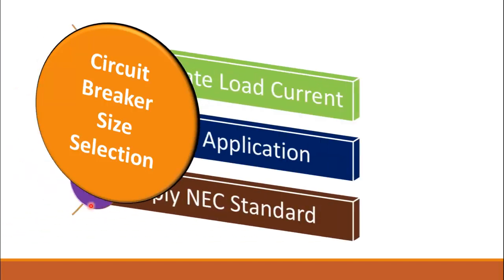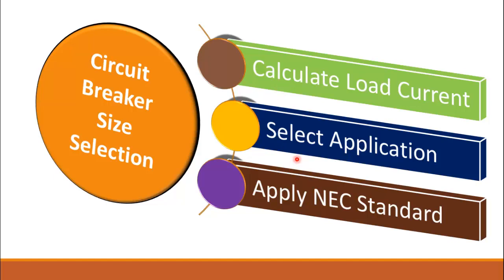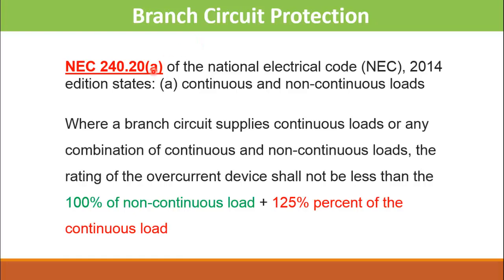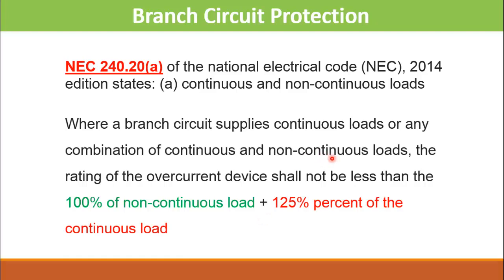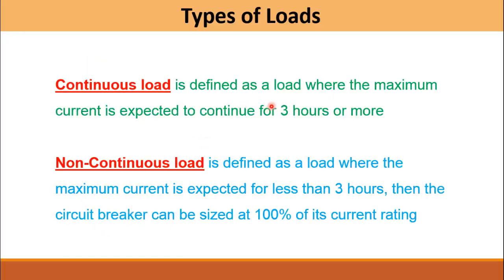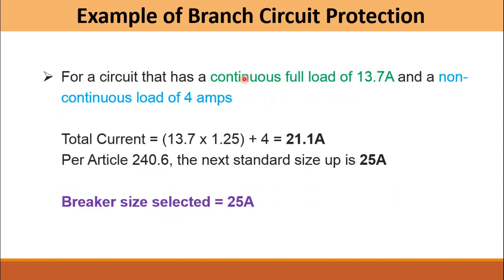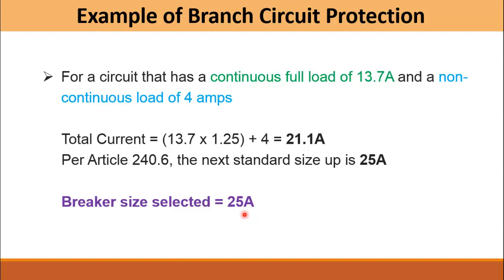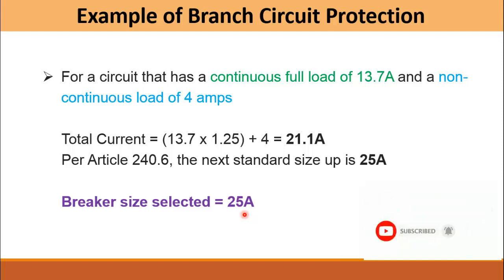How to Calculate Size of Circuit Breaker | Sizing of Circuit Breaker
how to calculate size of circuit breaker and sizing of circuit breaker is explained in this video. It is very important to correctly size the circuit breaker according to load. In this video I have shown how to calculate size of  circuit breaker according to NEC standard.